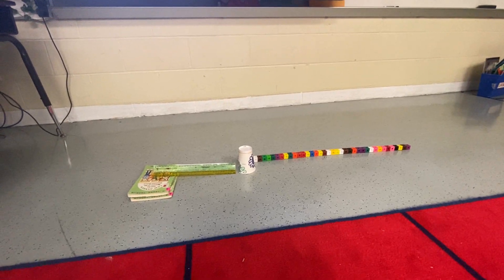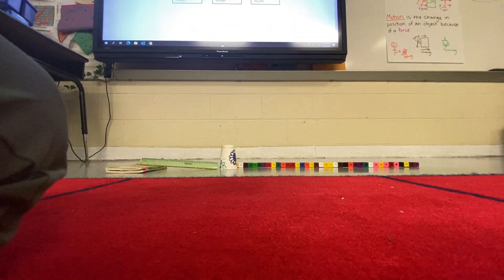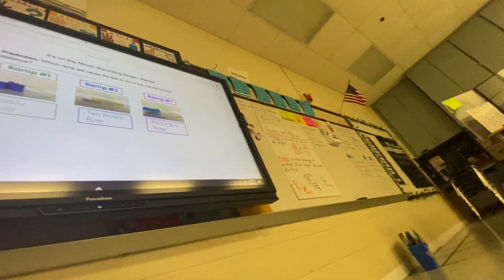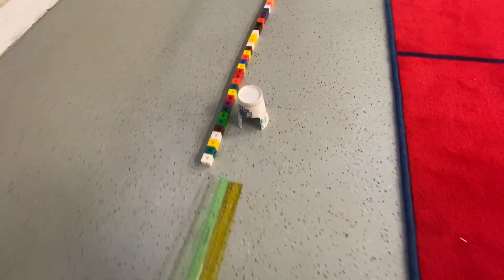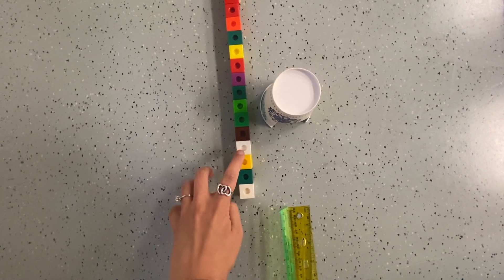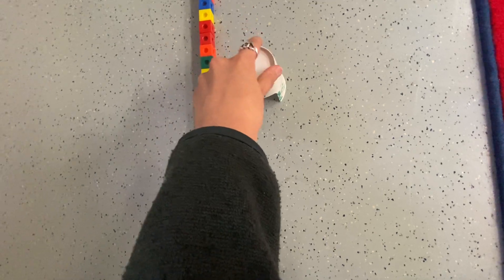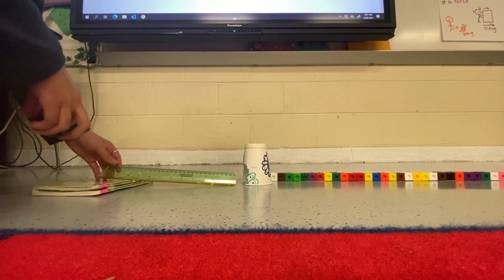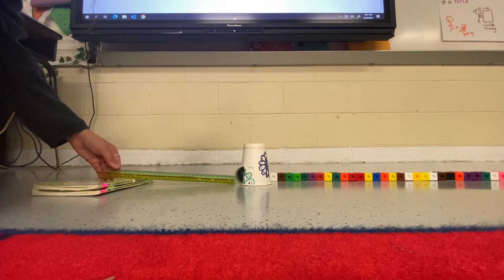Ramp #2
Take notes on how far the ball moves for each trial!